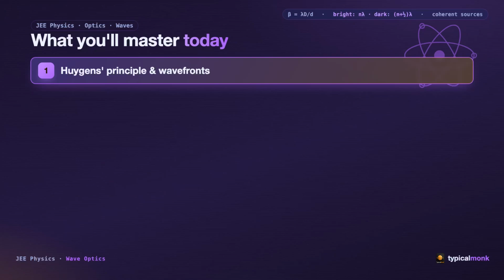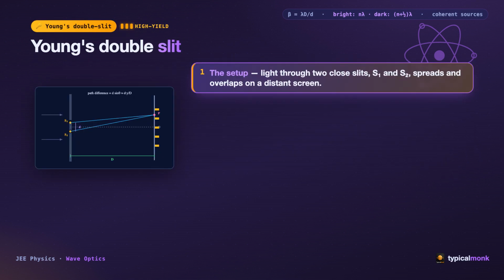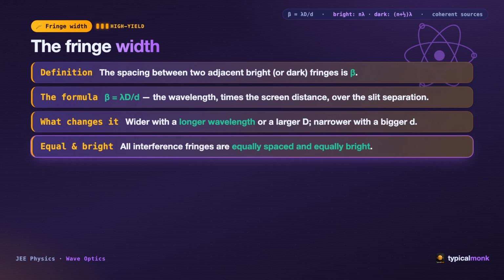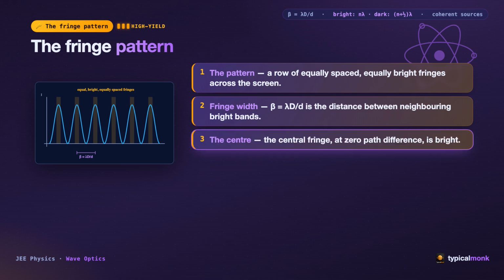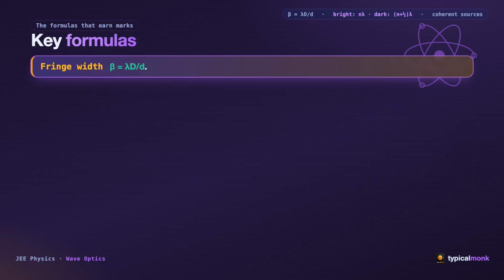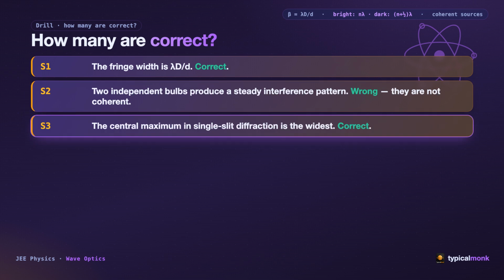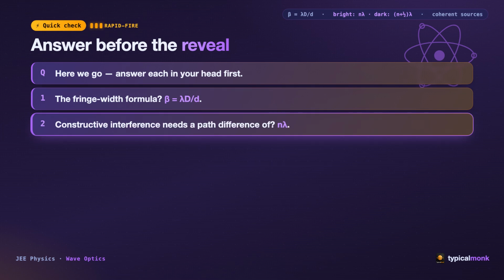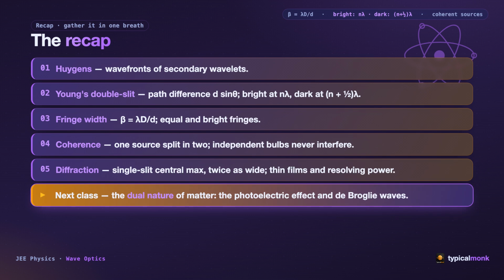JEE Physics Class 24 · When light meets itself | Typical Monk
📚 In this class:
• Huygens' principle & wavefronts
• Interference & Young's double-slit
• Fringe width & coherence
• Diffraction at a single slit
• Thin films, resolving power & drills